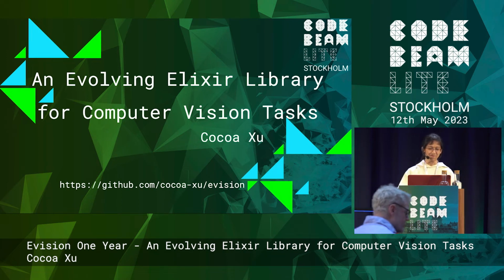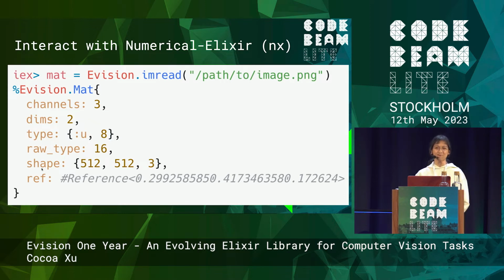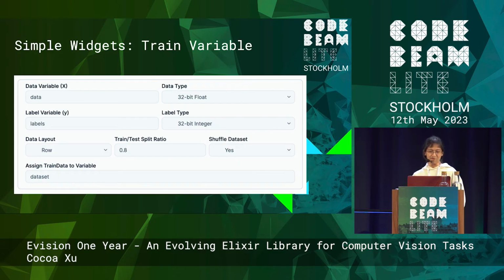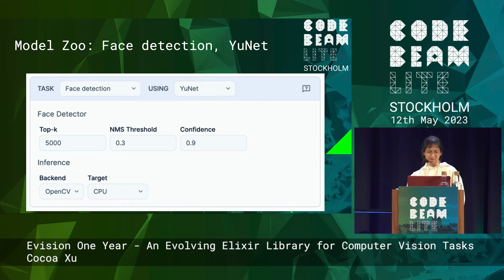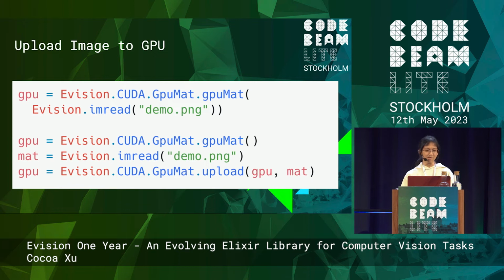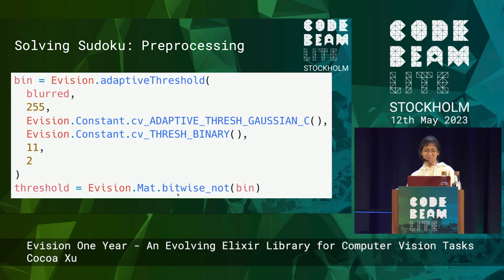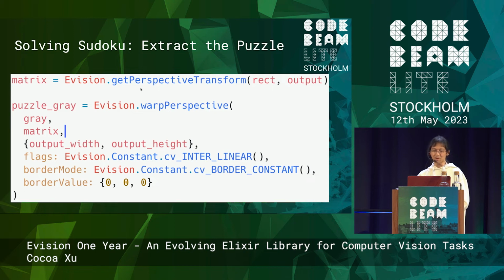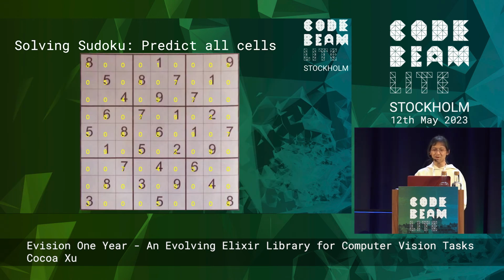Evision: An Evolving Elixir Library for Computer Vision Tasks-Cocoa Xu |CodeBEAM Lite Stockholm 2023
One year into the development of the Evision library, evision is actively integrating itself with Nx, Kino and Livebook to create an easy-to-learn computer vision library with visualised results and several out-of-the-box Kino widgets. Meanwhile, it now supports not only OpenCV core modules but also extension modules from the opencv_contrib repo. That includes these CUDA modules that enable processing images or inferencing neural networks on an NVIDIA GPU.

This session will cover 3 main points, 1) all out-of-the-box Kino widgets (as of 1st Jan 2023, there are 5 of them, one of which is a collection of 6 different neural network tasks. New widgets will also be included if the session time allows.) 2) how to use Evision with Nx to create a machine learning + computer vision pipeline. I’ll do a live demo that shows how to solve a sudoku game (the puzzle will be captured using camera input) on Livebook. 3) Show and compare the differences when processing images using CPU, OpenCL and CUDA.